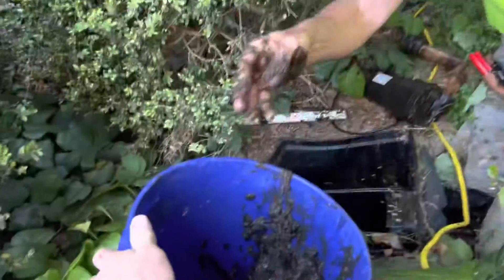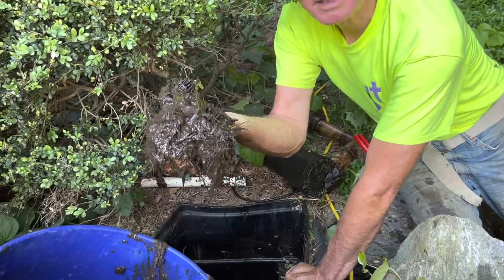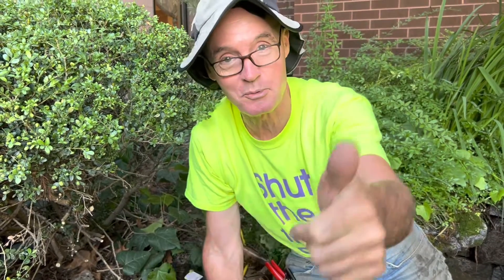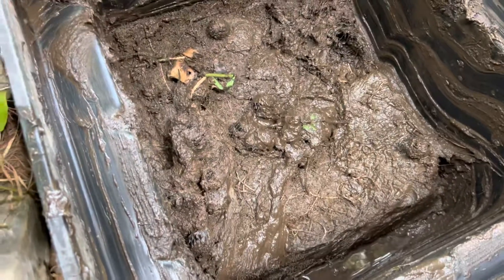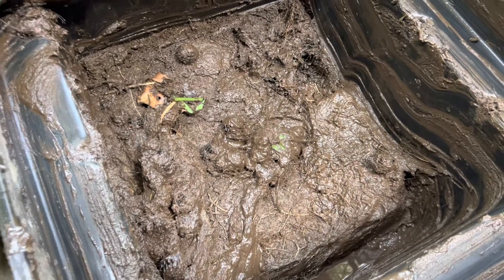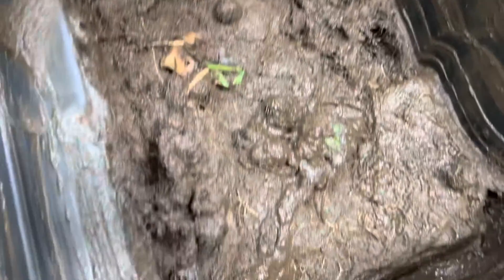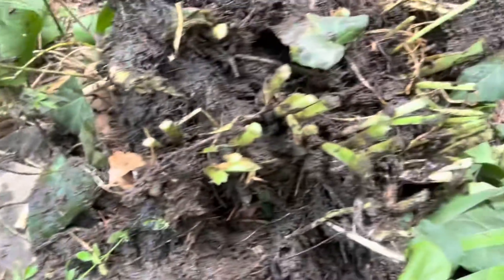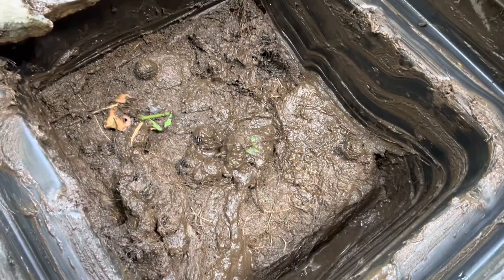Cleaning skimmer and bio falls.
Cleaning the skimmer and bio falls on customers pond. Just another day and let’s just say you can’t make this joy up. Bringing this pond back to life. Pump wasn’t working 🤔🙈🤣 and water was very muddy but not any more. Oh happy days. I❤️myjob do you 🙈🤣🙈🤣🐸🐢☘️🇮🇪